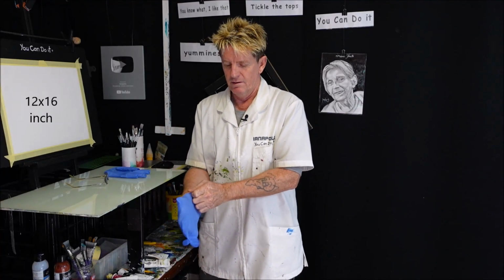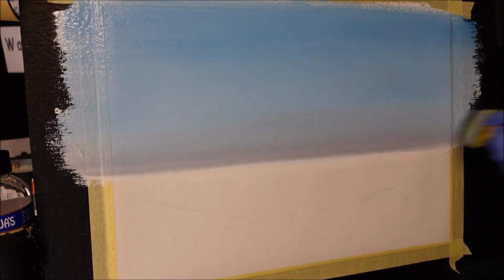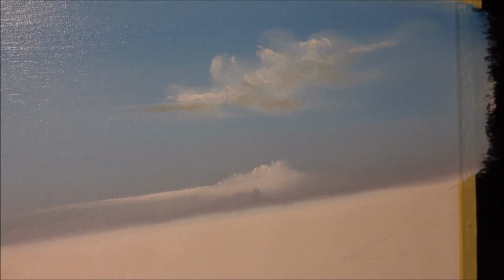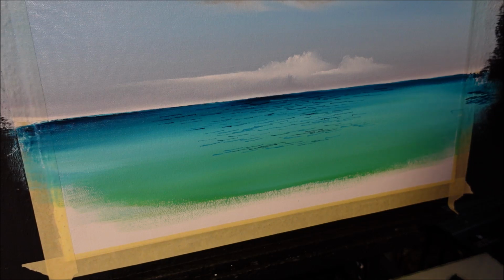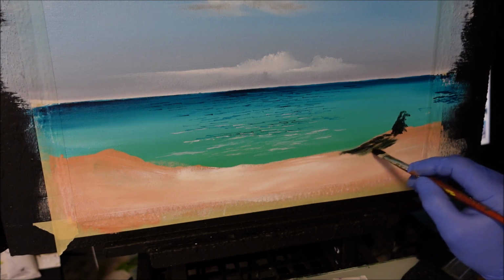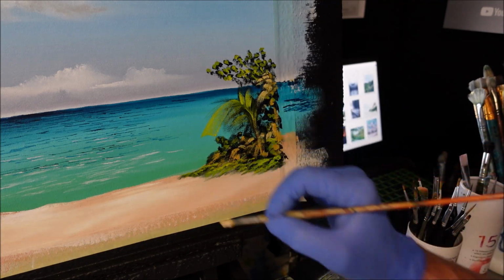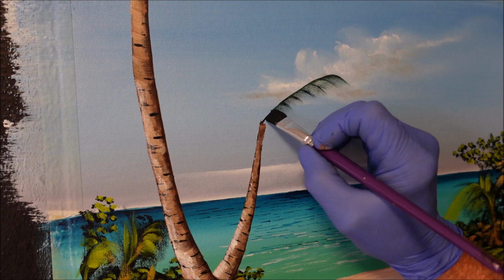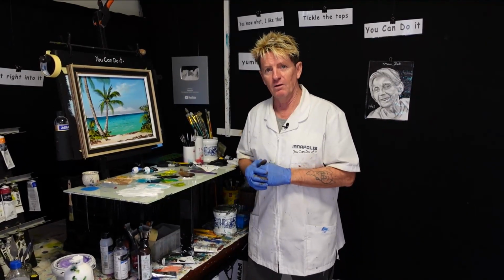#432 This is so doable, paint a palm beach scene for beginners